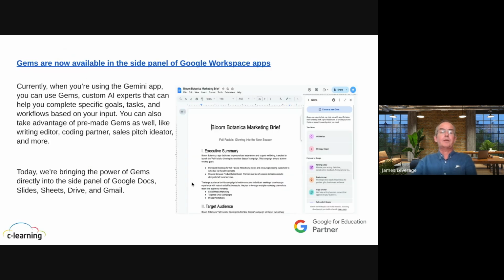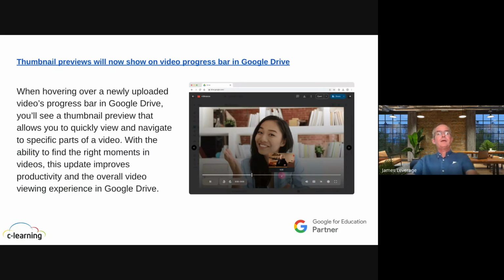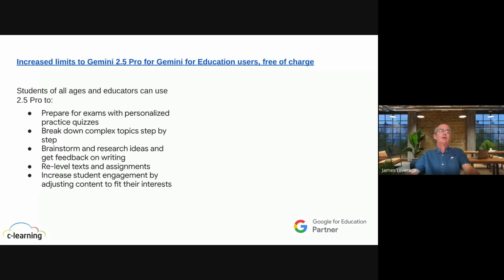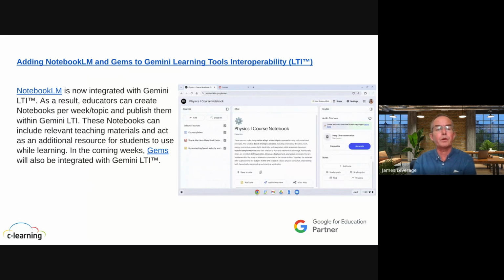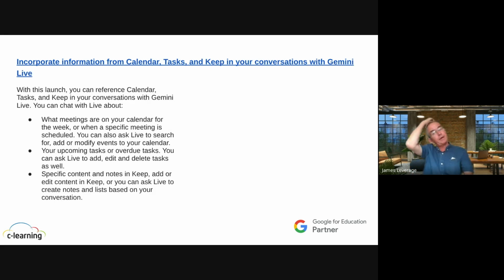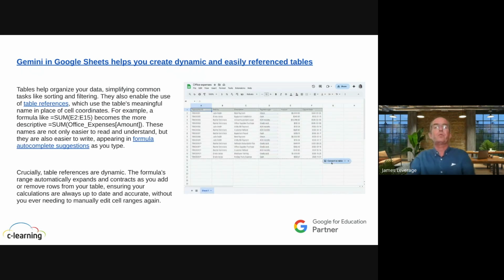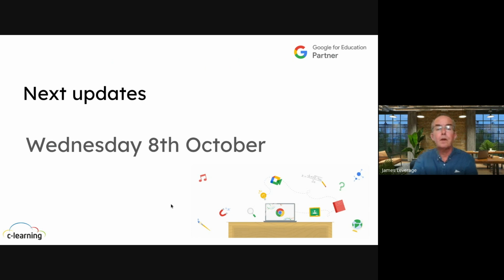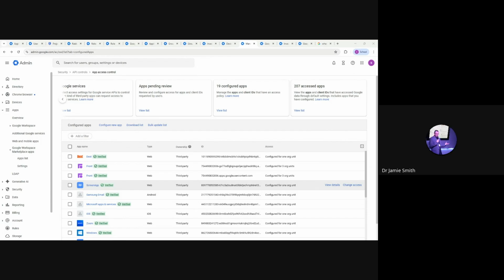Workspace Wednesday - July & August 2025 Google Updates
Catch up on all the impactful Google Workspace updates from July and August! This video covers a range of new features designed to boost productivity for everyone. Learn about enhanced Google Meet controls, smarter Gmail notifications, improved Google Drive functionality, and a deep dive into the expanding capabilities of Gemini AI across Docs, Sheets, Calendar, and more. Whether you're an end-user or an educator, there's something new for you to discover.